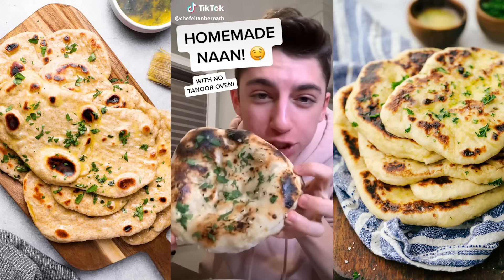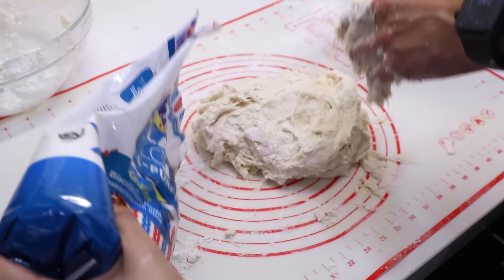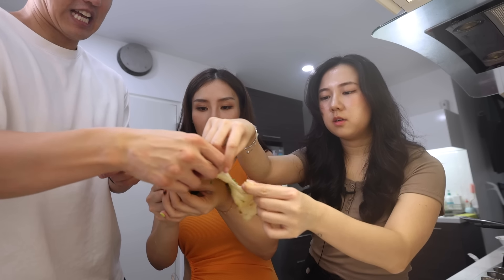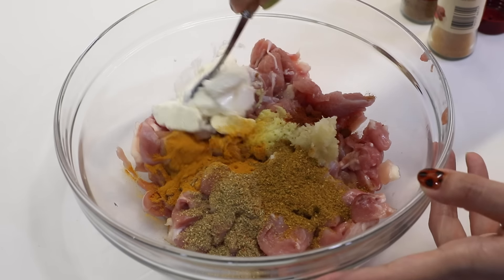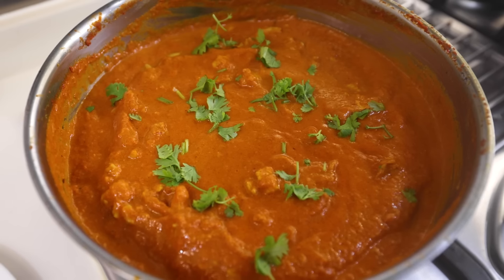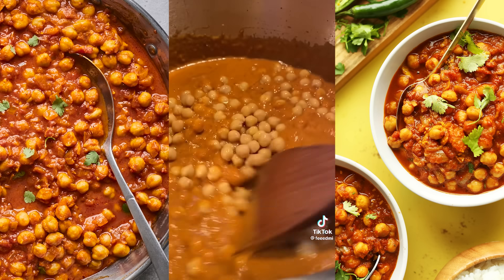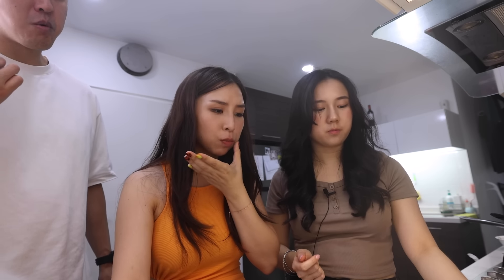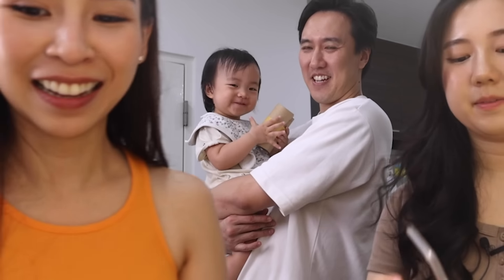I Test Viral Indian TikTok Recipes 🇮🇳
Recipes
Homemade naan

🦋Follow Us🦋
TINA